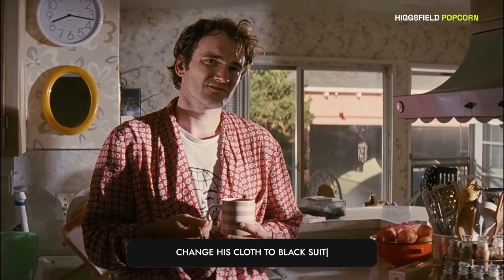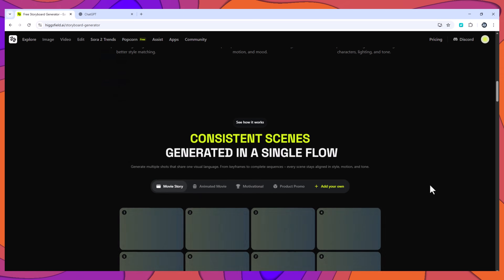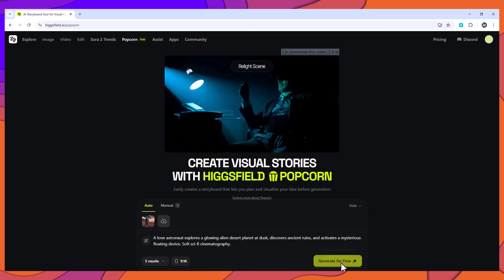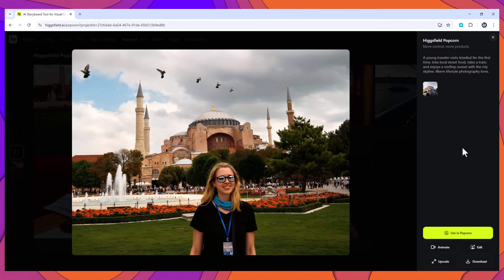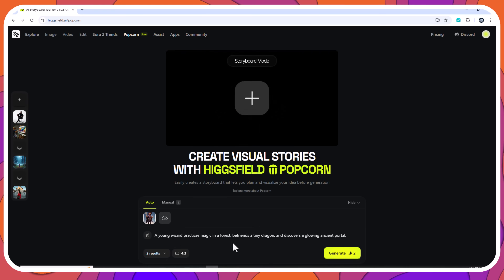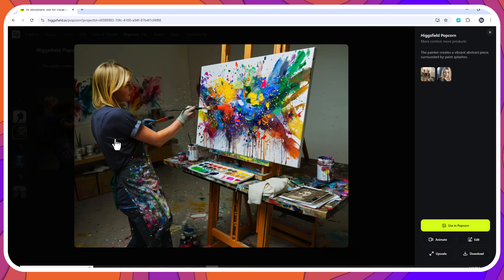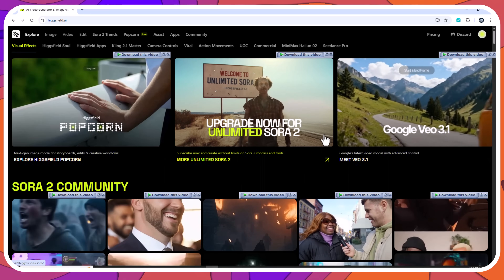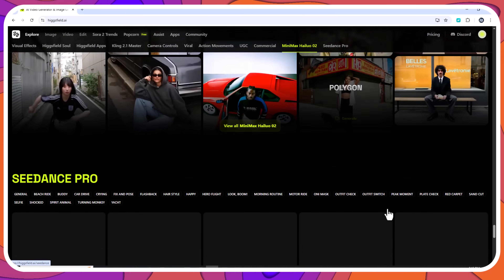Higgsfield Popcorn Review – The AI That Creates Cinematic Storyboards from a Single Image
In this video, we’re testing Higsfield Popcorn, an AI tool that can generate full cinematic storyboards and visual stories — all from just one image and a single prompt.

Unlike most AI generators, Popcorn maintains consistent characters, props, lighting, and environments across multiple scenes — making it perfect for filmmakers, designers, ad agencies, and storytellers.

We’ll explore:

Auto Mode (One prompt, multiple connected scenes)

Manual Mode (Scene-by-scene creative control)

Consistency across characters and props

Multi-style visual storytelling

Real project use cases for brands and creators

If you’re interested in AI filmmaking, visual storytelling, or creative production tools, this breakdown will show you why Higsfield Popcorn stands out.